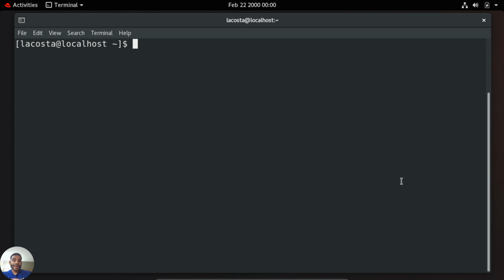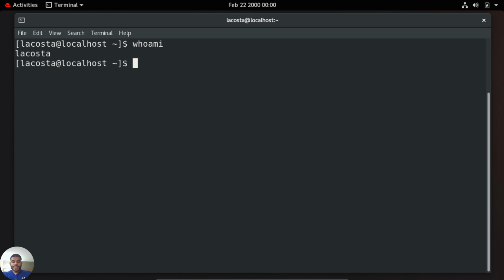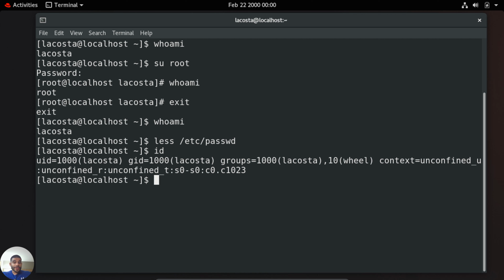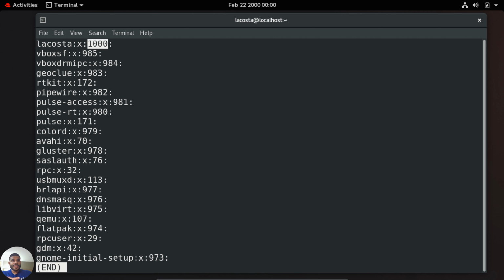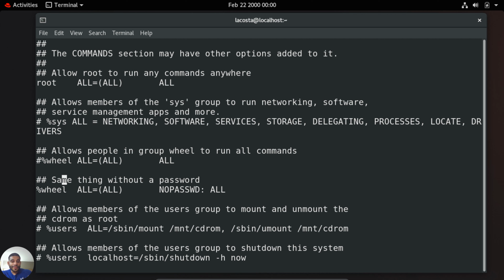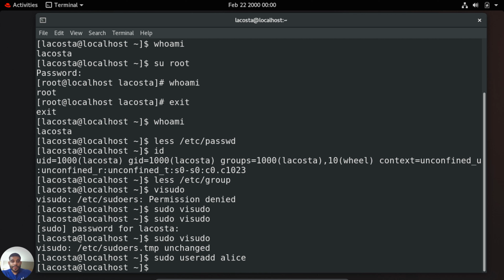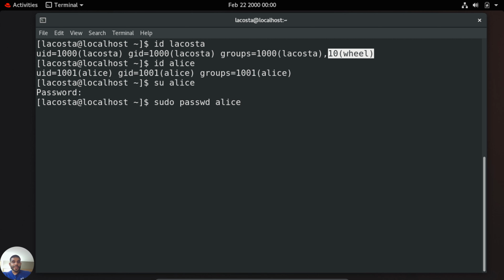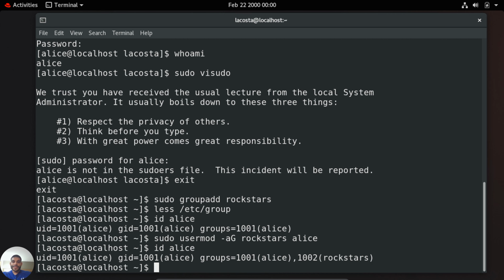Comprehensive Guide to Managing Users and Groups in Linux: Commands, Sudo, and More!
In this video, we dive deep into essential Linux user and group management topics. Whether you're a beginner or looking to sharpen your skills, this guide has you covered. Here's what you'll learn:

Topics Covered:

Verify Current User:

Learn how to check which user you are currently logged in as using simple commands.
Switch Users with su:

Understand how to use the su  command to switch between different users on the system.
Verify User ID and Group ID:

Discover how to find your user ID (UID) and group ID (GID) with easy-to-use commands.
Understanding sudo and the sudoers File:

Get to know the sudo command, its importance, and how to configure the sudoers file for managing user permissions.
The Wheel Group:

Learn about the wheel group, its significance in granting sudo privileges, and how to add users to this group.
Creating a New User:

Step-by-step guide on how to create a new user on your Linux system.
Changing a User Password:

Learn the simple command to change a user's password securely.
Creating a Group:

Understand how to create new groups to manage user permissions and access effectively.
Adding a User to a Group:

Learn how to add users to groups, allowing for better permission management and collaboration.

Software Versions:
VirtualBox 7.0.6